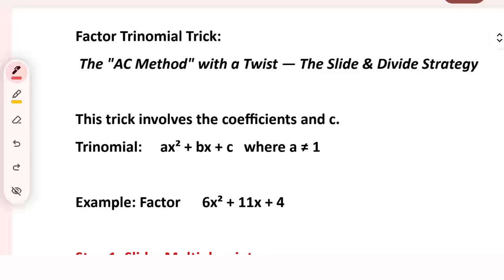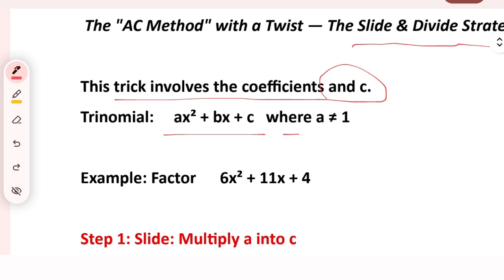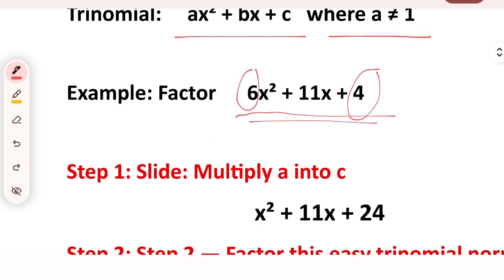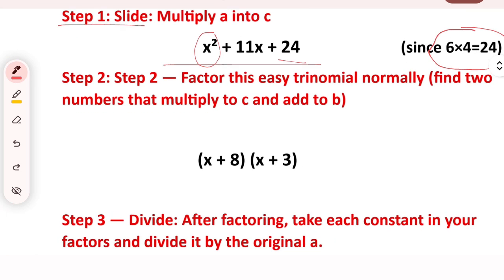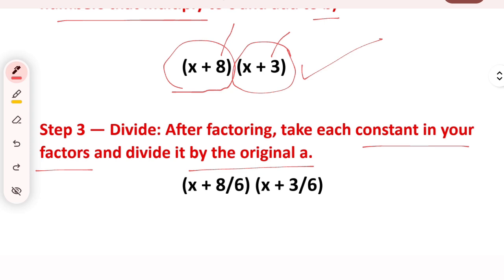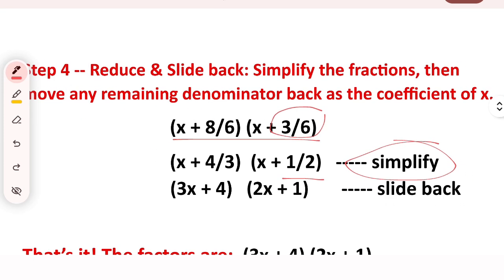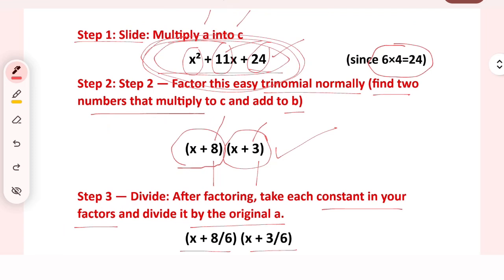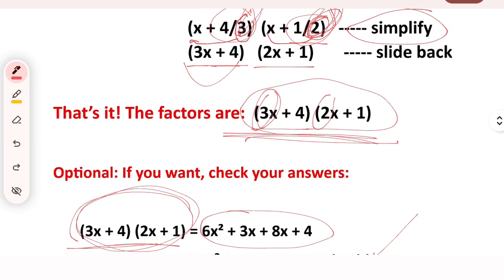Factor Any Trinomial in 30 Seconds — The Trick Your Schools Don't Want You To Know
Nobody taught me this in school and I wish they did! In this video, I'm showing you the Slide & Divide trick, the fastest and easiest way to factor any trinomial in seconds. No more guessing, no more trial and error. Once you see this, you'll never factor the same way again!
What you'll learn:

The Slide & Divide method step by step
How to handle negative values

If this helped you, SHARE it with a classmate who's struggling!